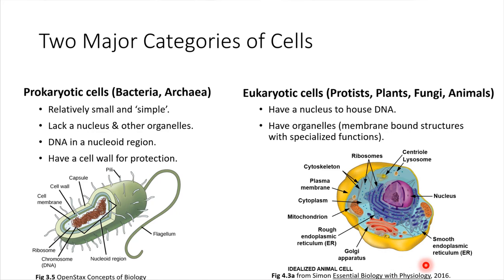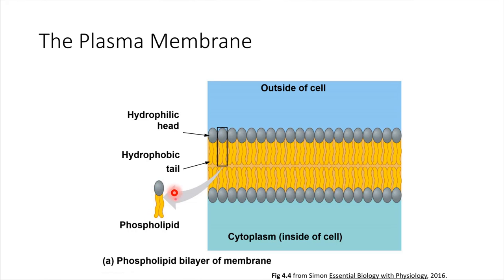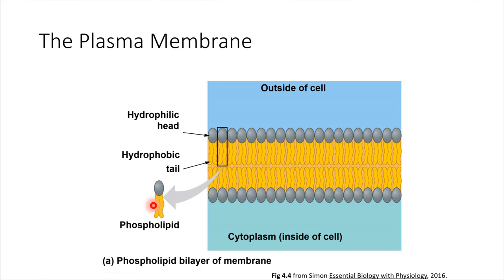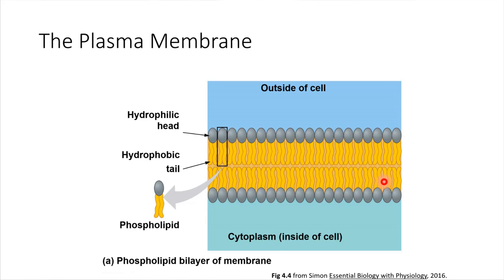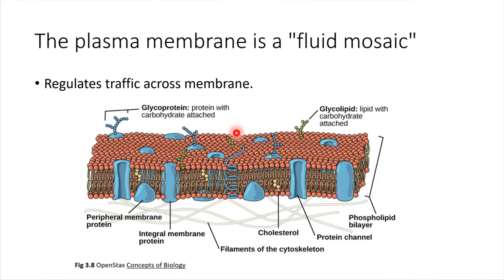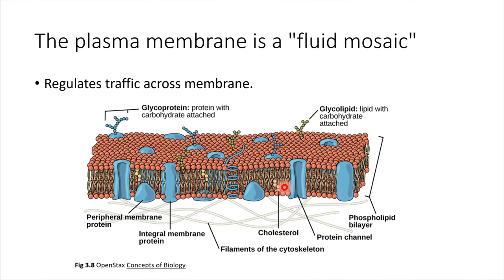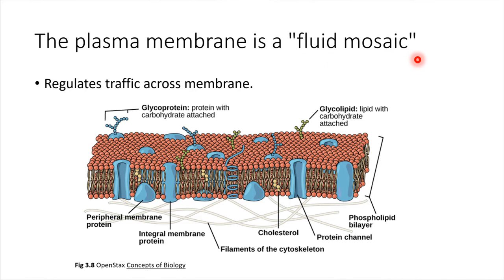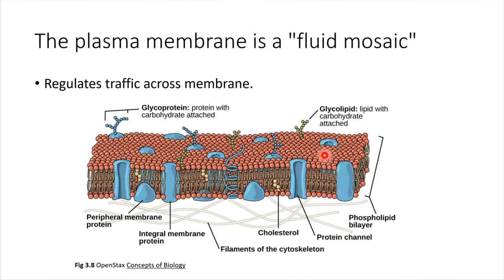Cells: The Plasma Membrane